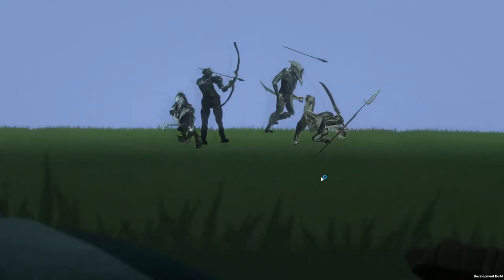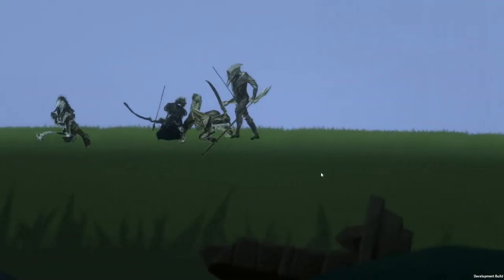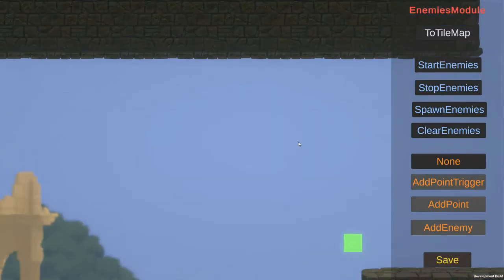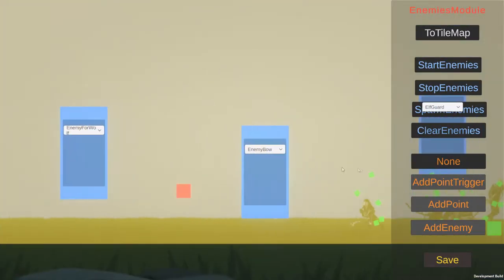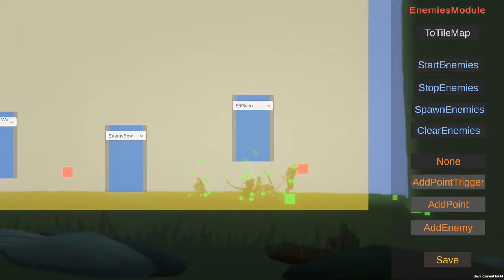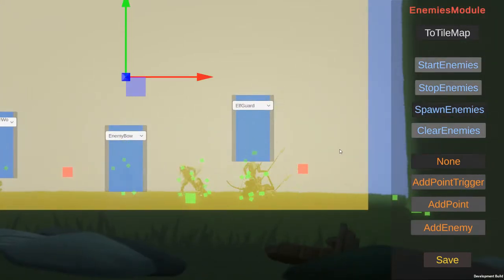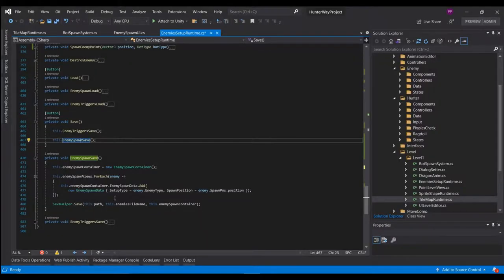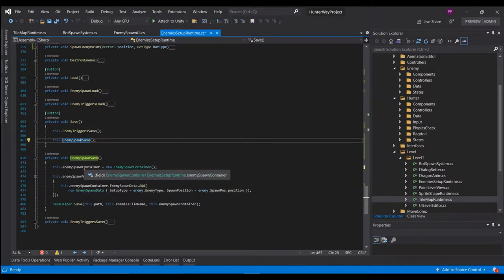Unity 2D HunterWay GameDev Log 06 Runtime Enemy GodMode